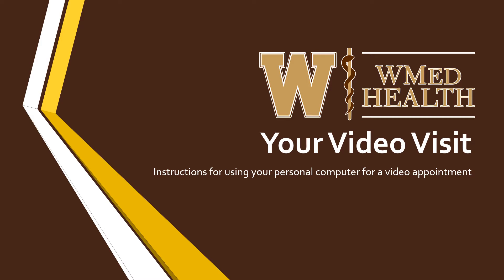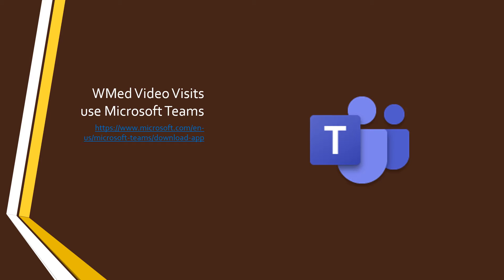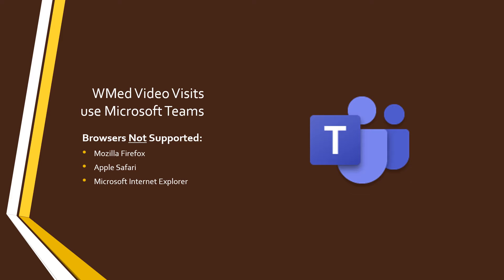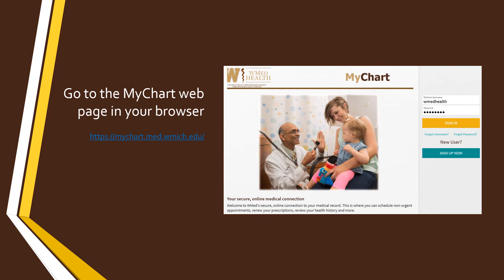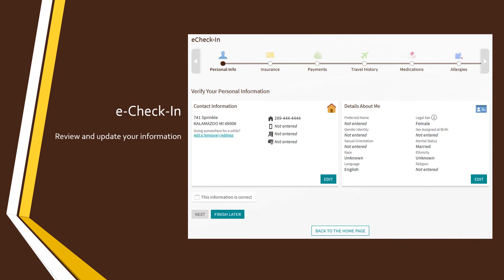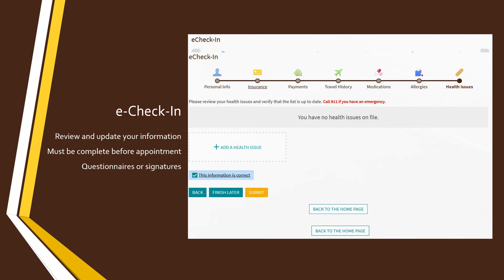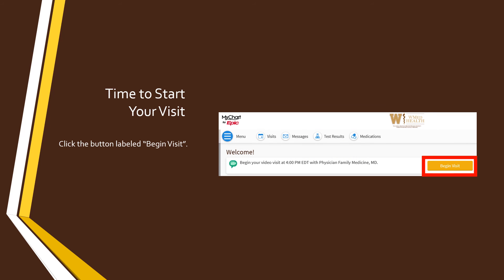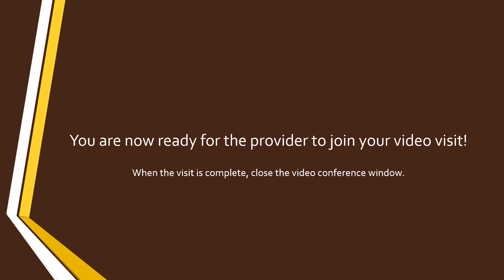WMed Health: How to Use MyChart on Your PC for Your Video Visit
At WMed Health, you can easily schedule a video visit with your doctor using MyChart on your PC. Here’s how.